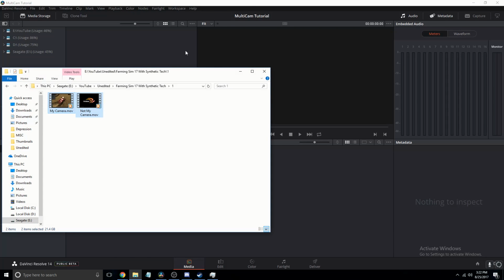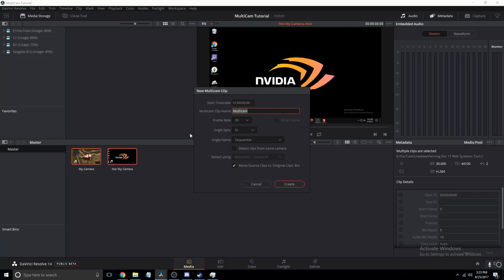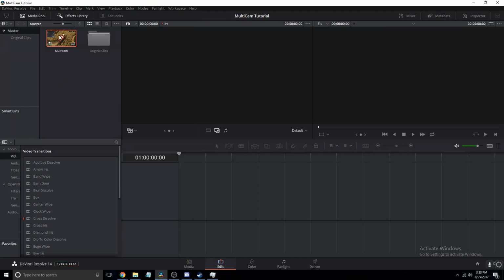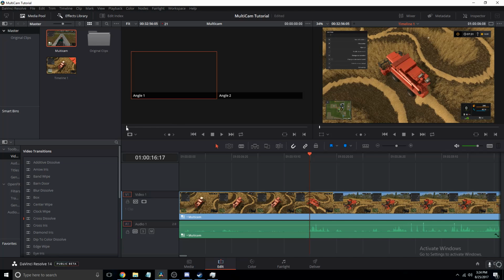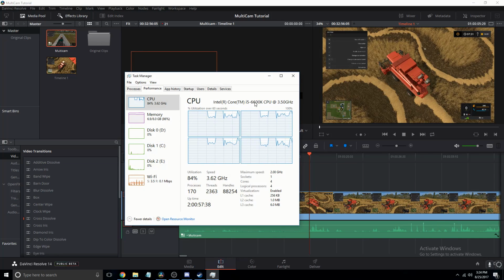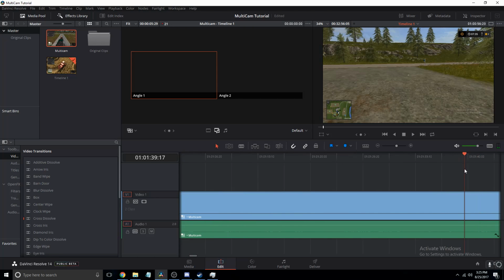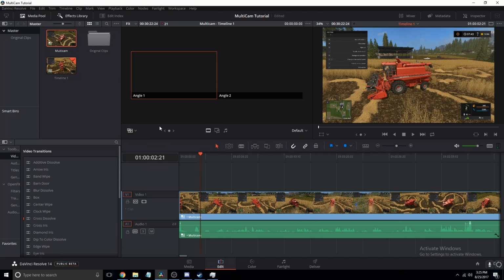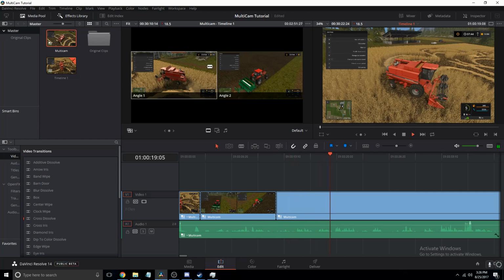Multi cam Tutorial - Davinci Resolve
Synthetic Everything Shows You How To Use A Multi Cam In Davinci Resolve. Multi cams make life so much easier when editing with more than one camera. The way you would do it with out a multi cam is sync up all of the clips then you would have to cut out all of the clips except for the clip you want.